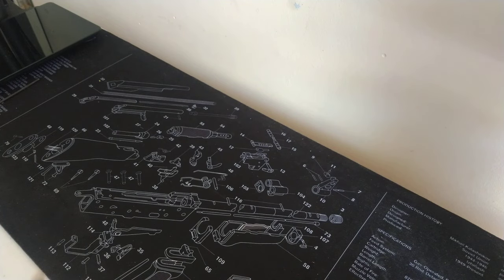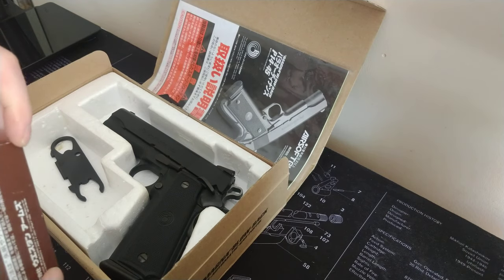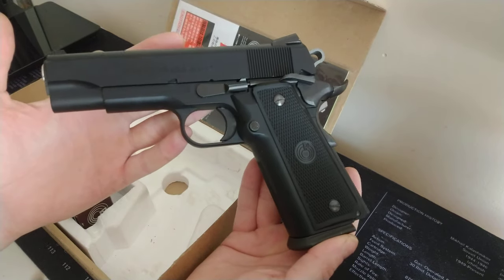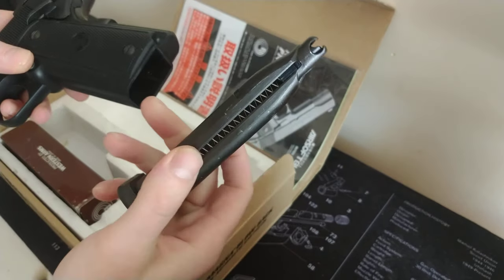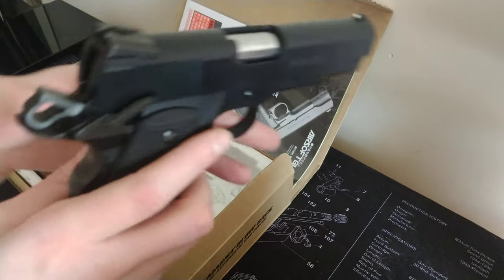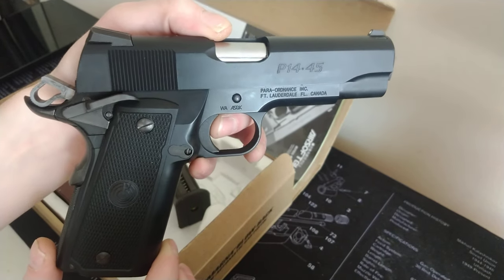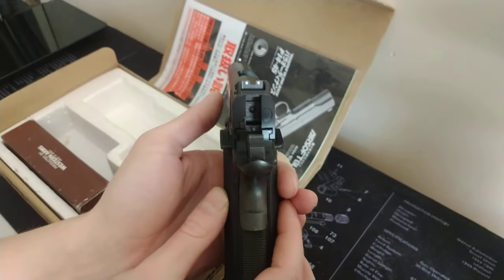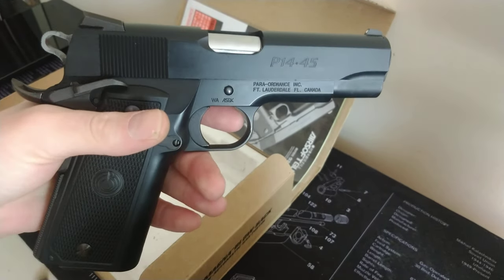Airsoft Barn Find (Western Arms Para Ordinance P14.45) Unboxing and First look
I managed to find a mint condition 20 year old Western Arms (WA) replica of the Para Ordinance P.14 chambered in .45 ACP very cool indeed. So what was so good about finding this? well WA were famous in the 90s and early 00s for making realistic plastic pieces which very closely resemble the real thing. exactly what you want from an airsoft replica.